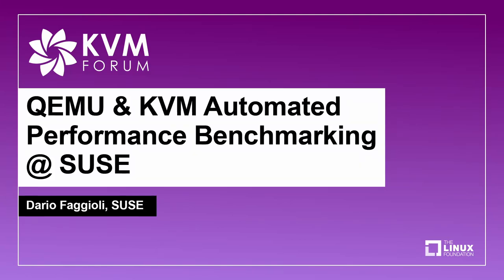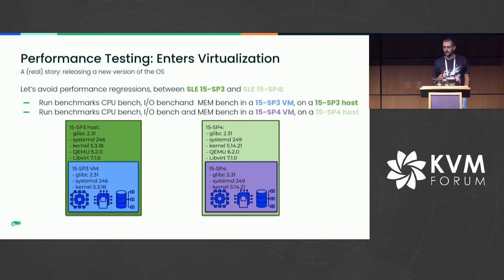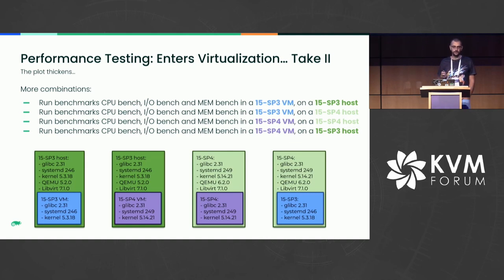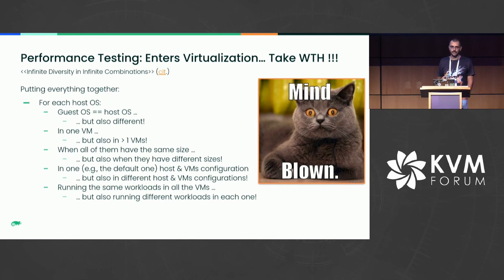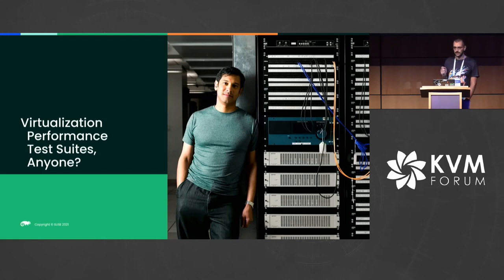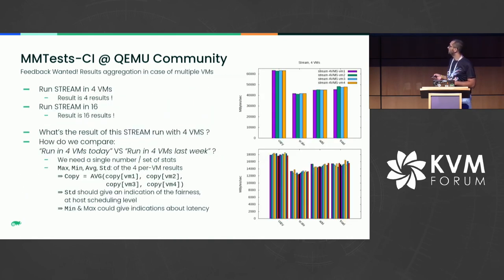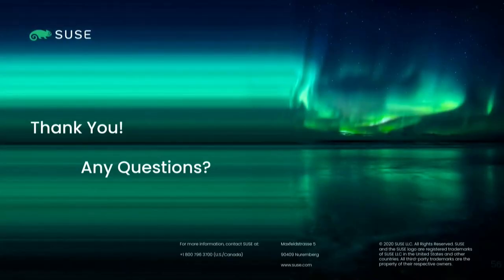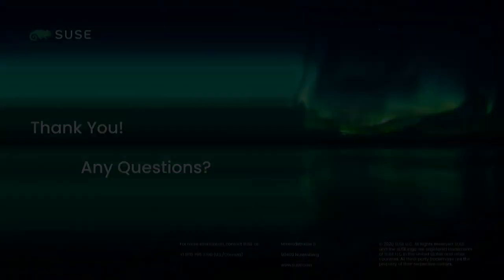QEMU & KVM Automated Performance Benchmarking @ SUSE - Dario Faggioli, SUSE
At SUSE, we are working on a framework for automated performance benchmarking of virtualized workloads. It is built around MMTests (already in use, since a few years, within the Linux Kernel community) and it is capable of running tests and benchmarks inside one or multiple Virtual Machines at the same time. It is also being extended further, e.g., for running benchmarks in containers and in VMIs managed by KubeVirt. We will soon be able to use it for assessing the performance not only of our downstream packages and products, but also of upstream KVM and QEMU too. And we could start sending reports to the relevant mailing-lists. In this talk, after giving some technical details about the framework itself, we will discuss, and try to gather some feedback, about things like what are some interesting combinations of workloads, use cases and configurations that it would be useful to track (from a performance point of view); which metrics to use and how to effectively measure them; what really constitutes a performance regression, etc. The end goal being making the tool useful, not only for us, but also for the KVM/QEMU projects and for the broader Linux virtualization community.